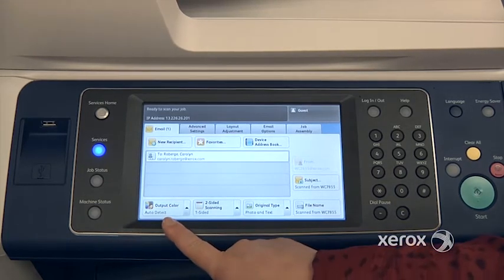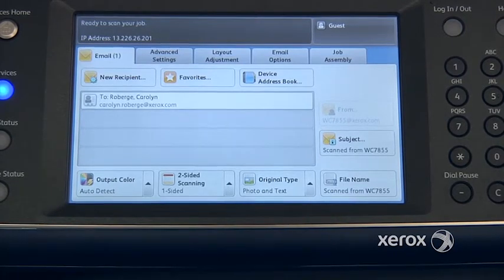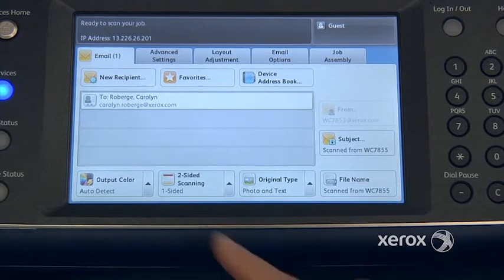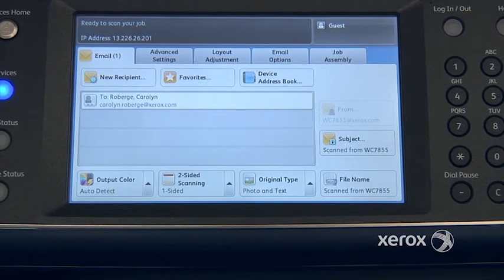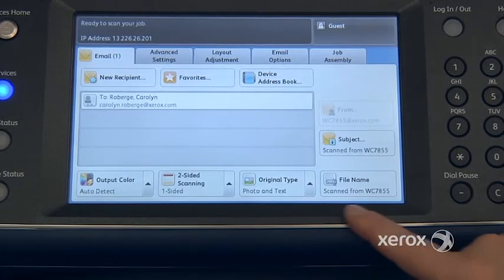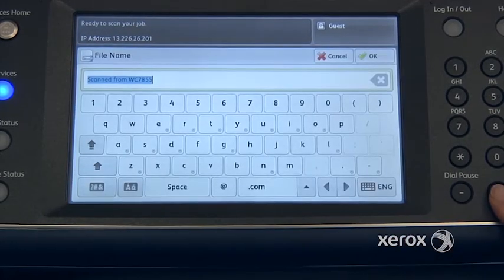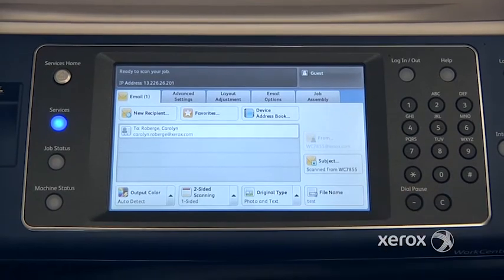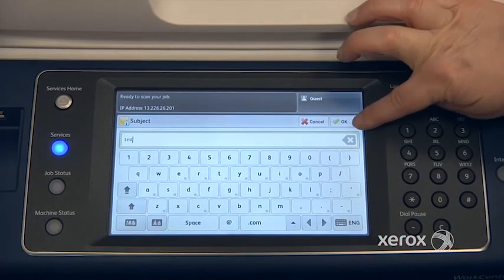Scan to Email Options - Xerox 7800 Series Training, QDoxs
This is a training video for the new Xerox ConnectKey Products!  We will be happy to answer any questions!